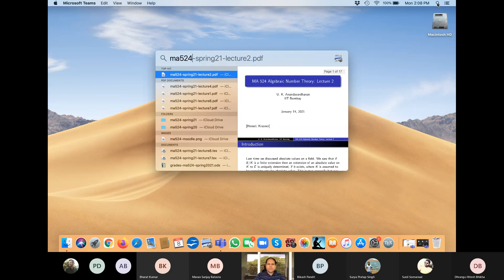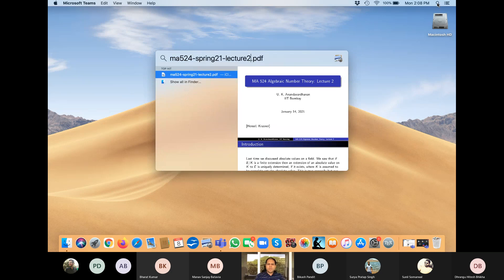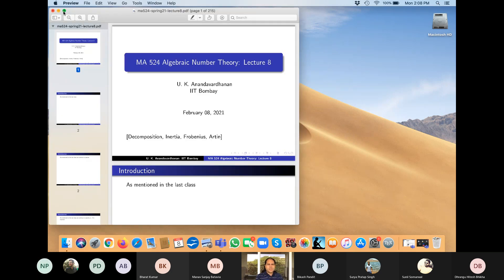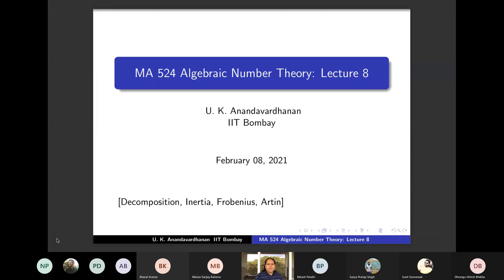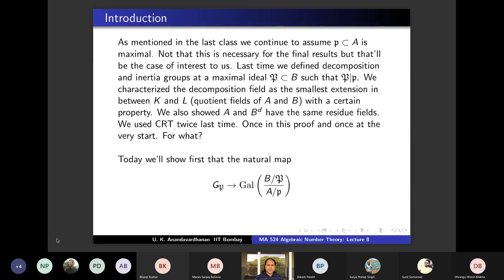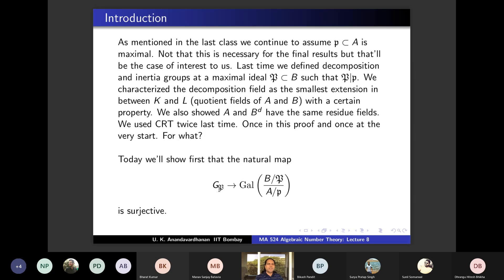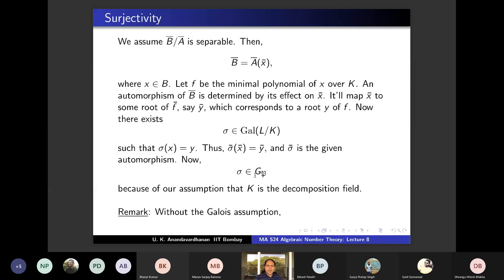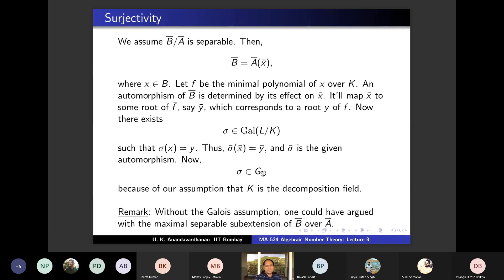MA524 Algebraic Number Theory Lecture 8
MA524 Algebraic Number Theory Lecture 8 by Professor U.K. Anandavardhanan.